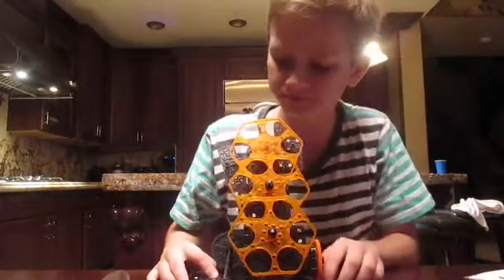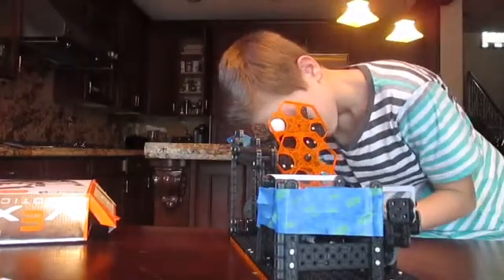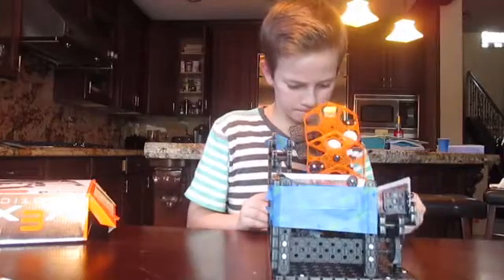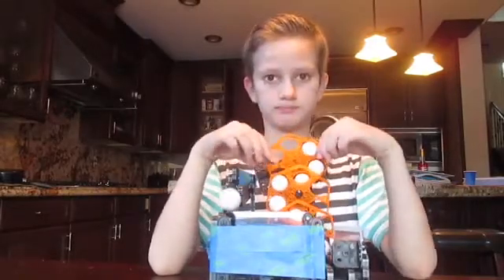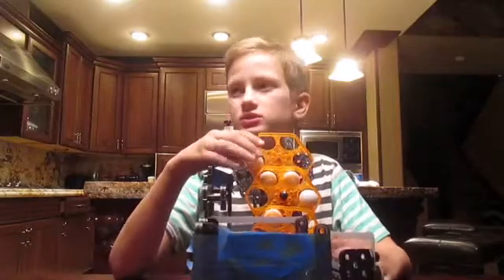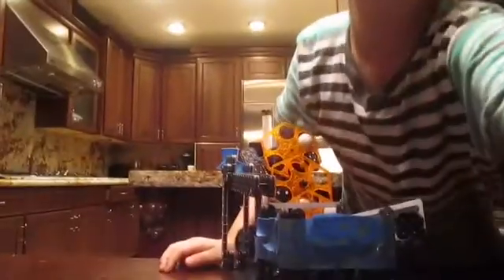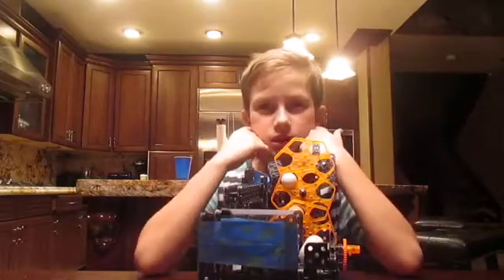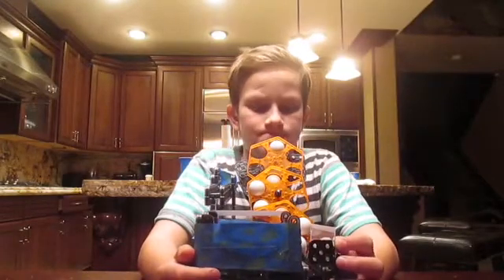Science Unboxing #5: Vex Ball Machine Hexcalator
This is a cool robot. It took a while to build but it's cool. Instagram: _kobe_reiss_ snapchat: KobeReisss Vine: Kobe Reiss. As always stay smart!